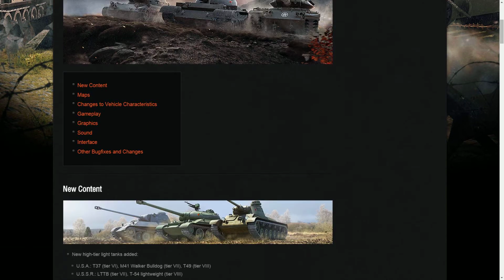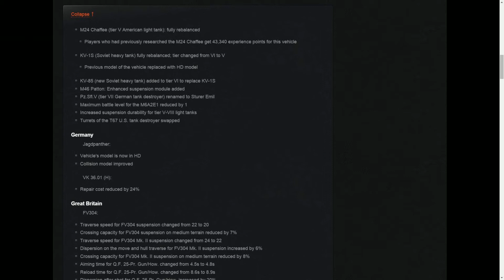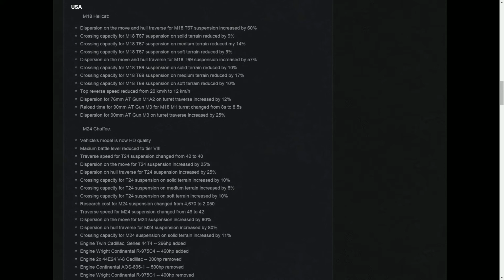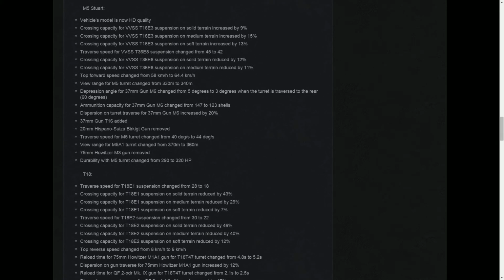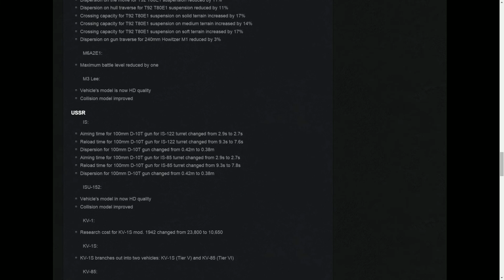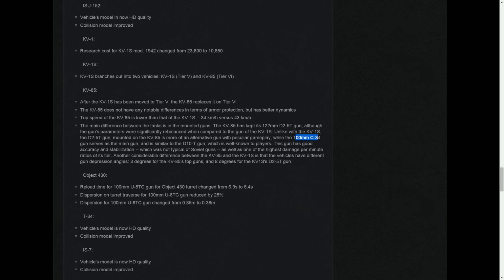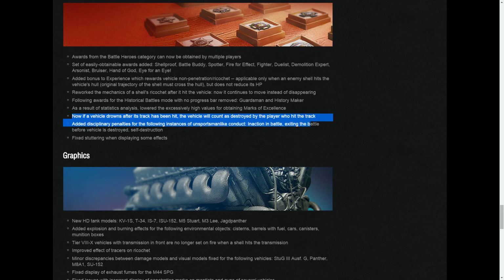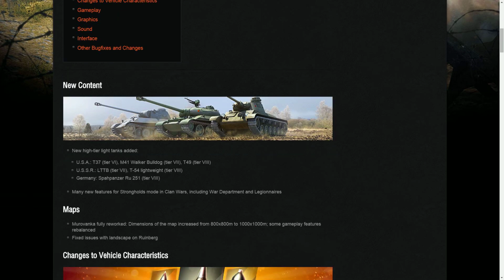World of Tanks Patch 9.3 Overview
Patch 9.3 comes out tonight, September 25, at 0100 PDT! Here are the patch notes